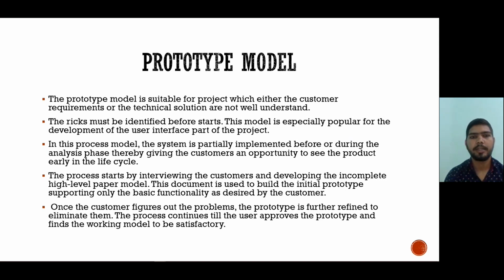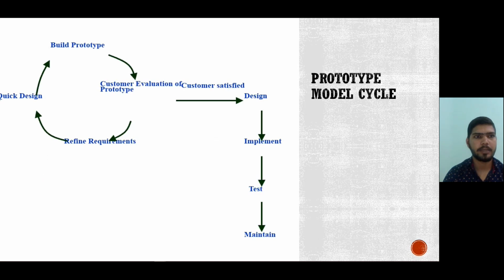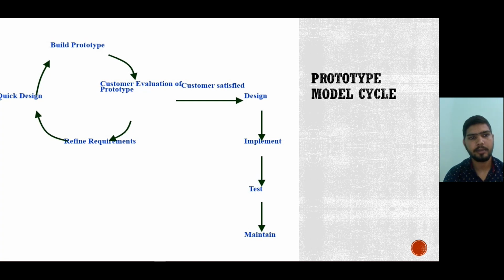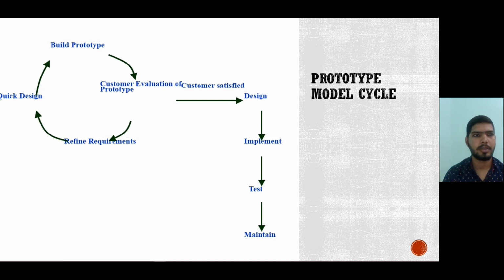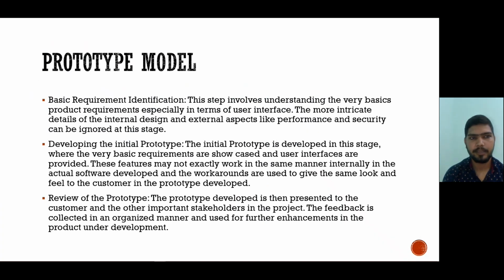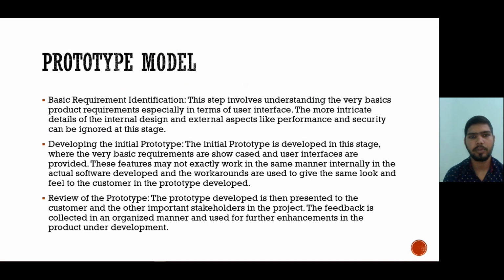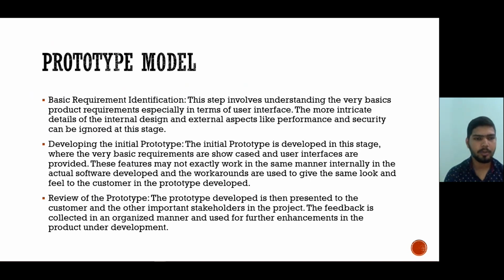Prototype Model|software engineering